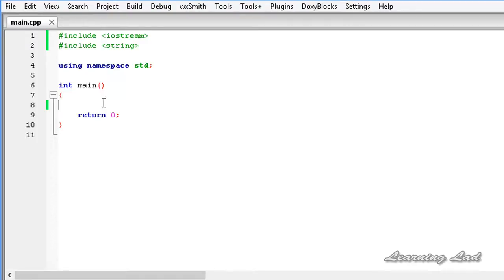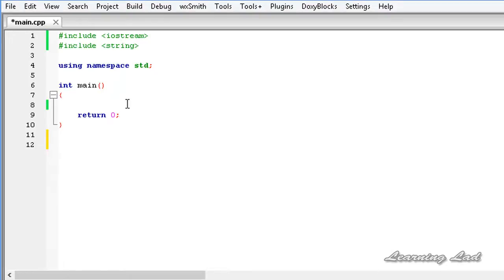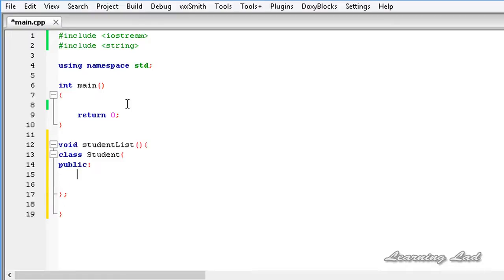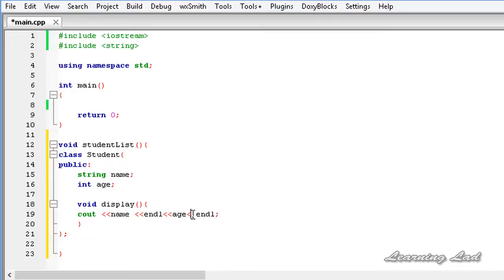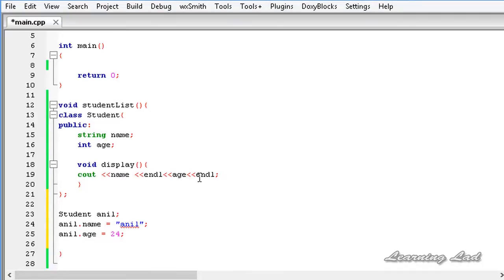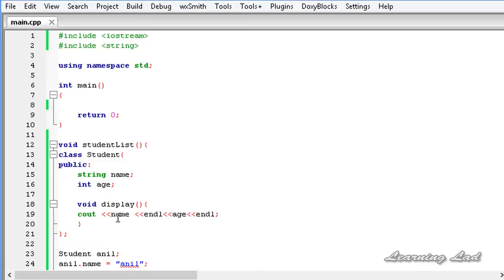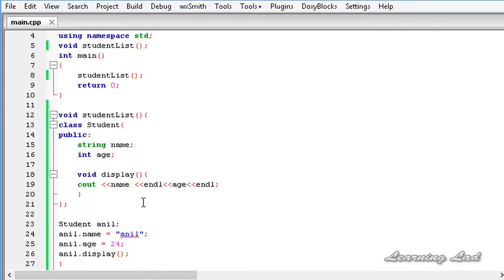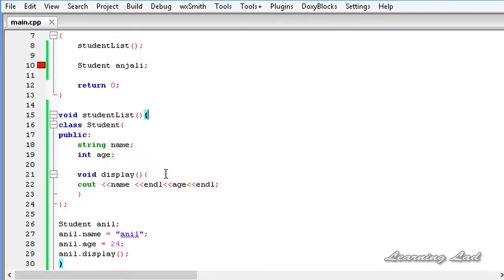85 Local Classes in C++